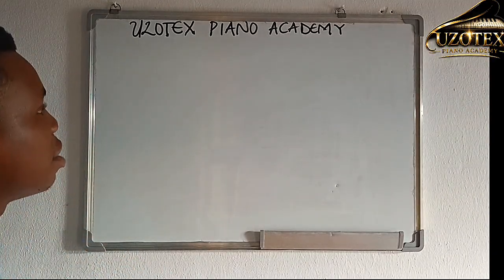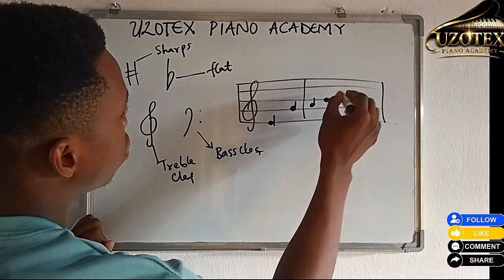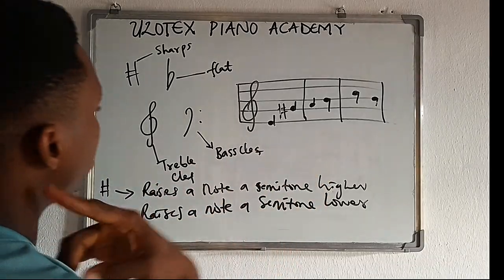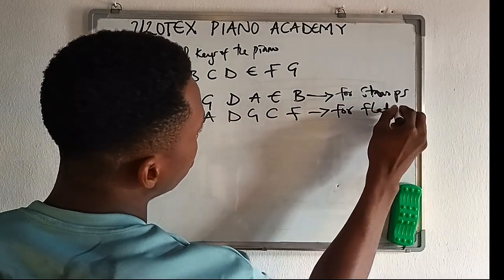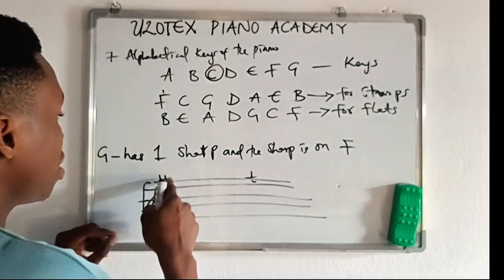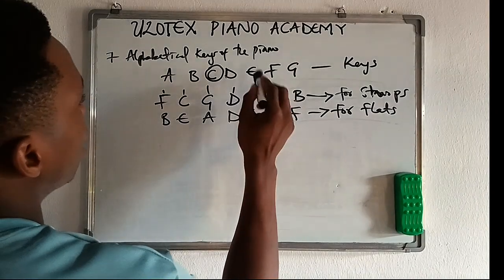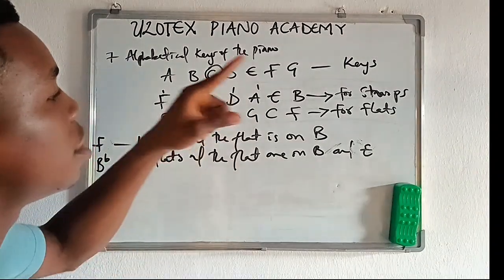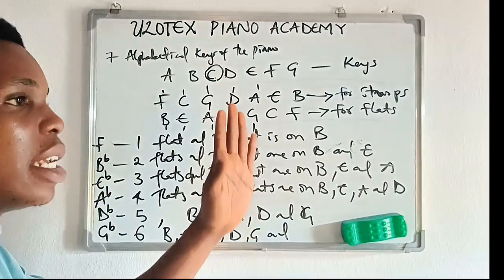🎹 KEY SIGNATURES EXPLAINED | Staff Notation Music Theory Lesson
Do you want to understand key signatures and identify musical keys with confidence? 🤔🎼

In this lesson, I explain: ✅ What Key Signatures Are ✅ Sharp (♯) Key Signatures ✅ Flat (♭) Key Signatures ✅ How to Identify Major Keys ✅ Practical Staff Notation Tips

Whether you're a beginner or an advanced musician, understanding key signatures is essential for reading music, sight-reading, and playing with confidence. 🎹🔥

📚 Follow Uzotex Piano Academy for more FREE piano, organ, and music theory lessons!

💰 Support the Ministry & Educational Content

🏦 Polaris Bank

Account Name:
Onajah Emmanuel Uzoma